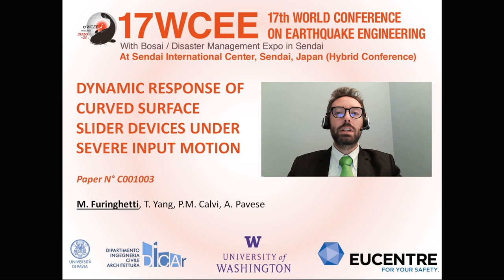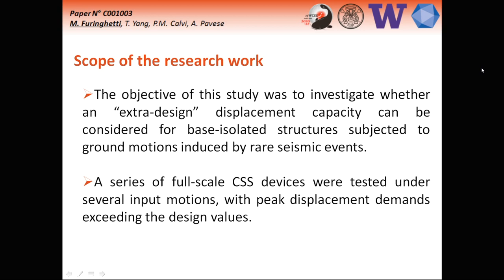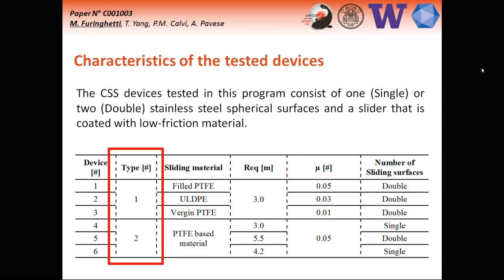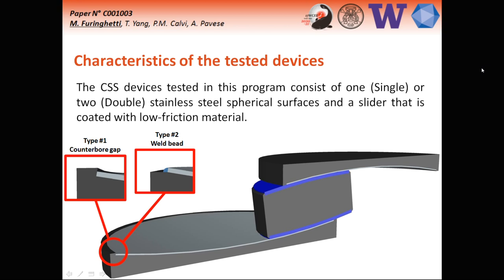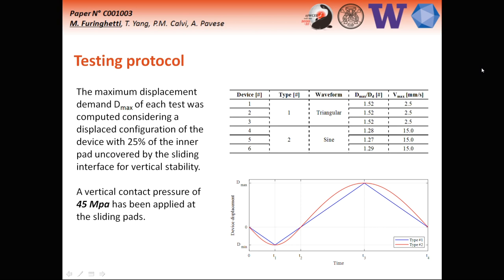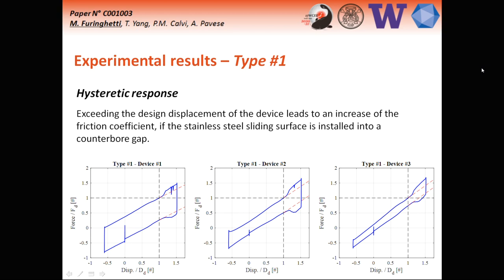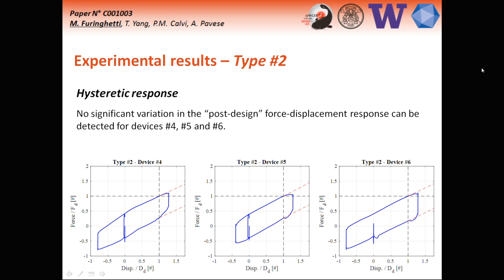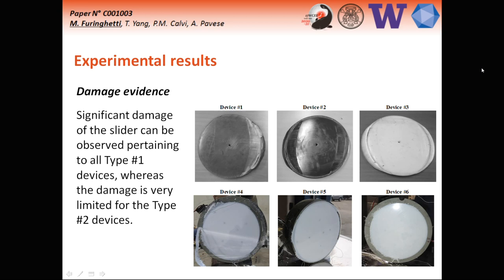Dynamic Response of Curved Surface Slider Devices under Severe Input Motion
Conference Proceedings: 17th World Conference on Earthquake Engineering

Curved Surface Slider (CSS) devices have been widely used in recent years for the reduction of seismic vulnerability of structural systems. The most important aspects to be considered in the design phases, such as the dependence of frictional properties on parameters such as vertical load, contact pressure, temperature rise and repetition of cycles, have been identified experimentally. Based on the experimental evidence produced over the years, several analytical and numerical models have been defined and implemented that are capable of providing realistic and accurate simulations of base-isolated systems subjected to earthquake-induced ground motions. While the use of base isolation is intended to reduce the seismic vulnerability of structures, recent risk assessment studies have revealed that base isolated systems can be characterized by higher seismic risk that their “fixed-base” counterparts. However, this outcome is at least partly due to the definition of “collapse” that has traditionally been adopted for base isolated structures, which is somewhat stricter than for many other structural systems. More specifically, in most circumstances, a base isolator is assumed to collapse once the sliding pad reaches maximum displacement (that is when the pad edge reaches the edge of the sliding surface). In fact, recent studies have shown that in systems without restraining rims, higher displacements can be achieved and that the functionality of the devices can be maintained beyond their theoretical displacement capacity.
The experimental program summarized in this paper analyzes the response of CSS devices under extreme seismic loading, with focus on base isolation devices stressed beyond their nominal capacity. The main response parameters of the isolation systems are analyzed in the context of both quasi-static and dynamic tests. The results collected are used to assess the behavior and effective capacity CSS devices, when design characteristics are overcome.